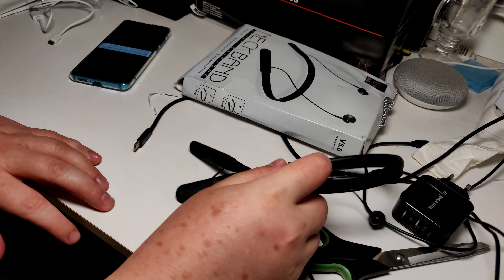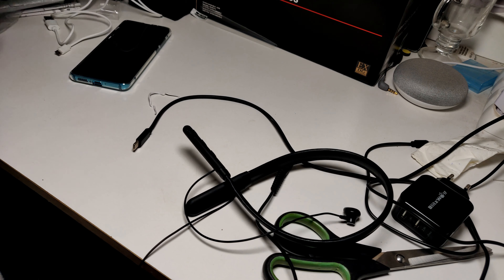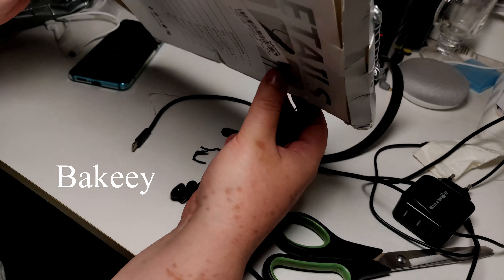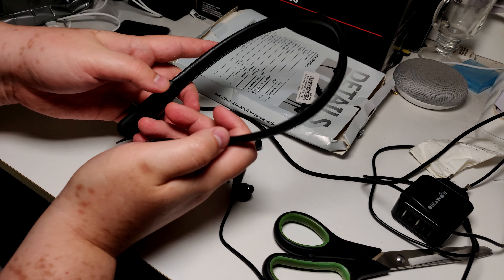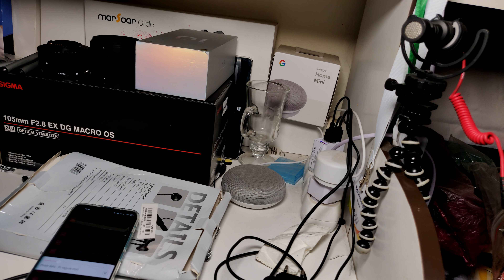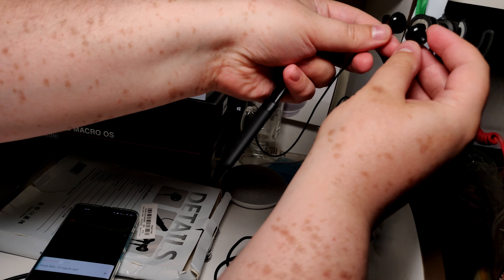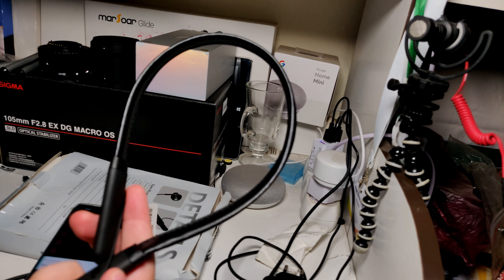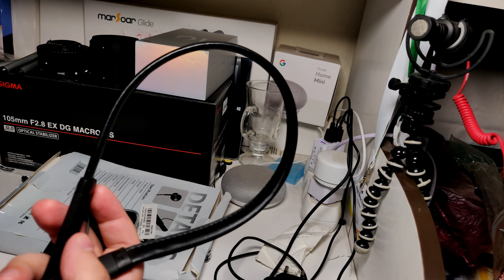Annoying noise - Bakeey G8 Magnetic Wireless Bluetooth 5.0 Neckband - from banggood